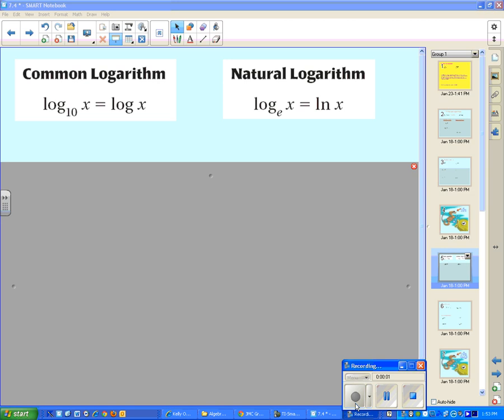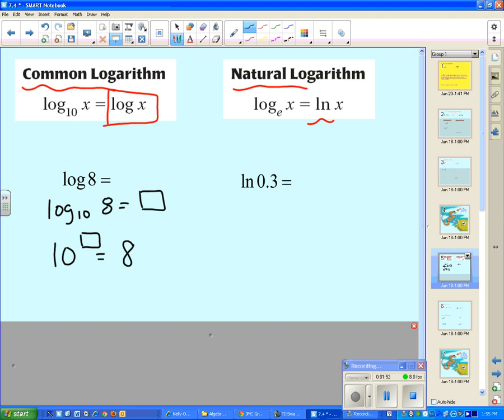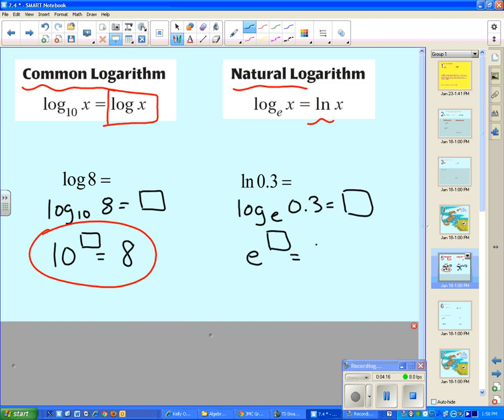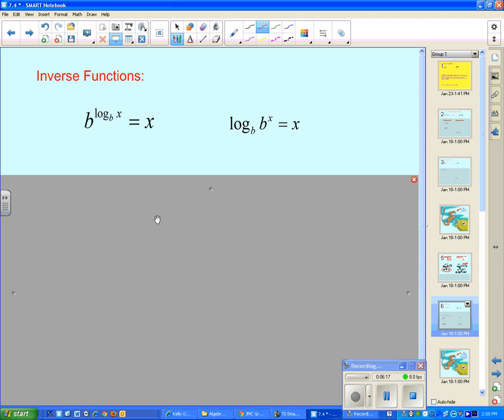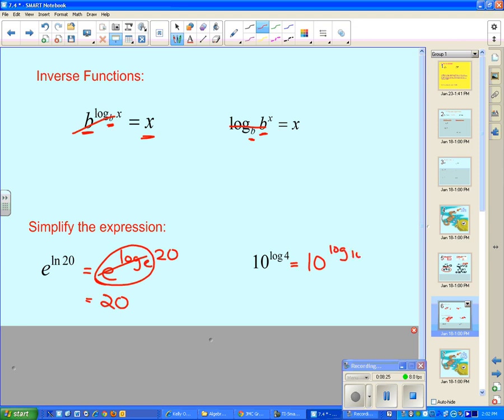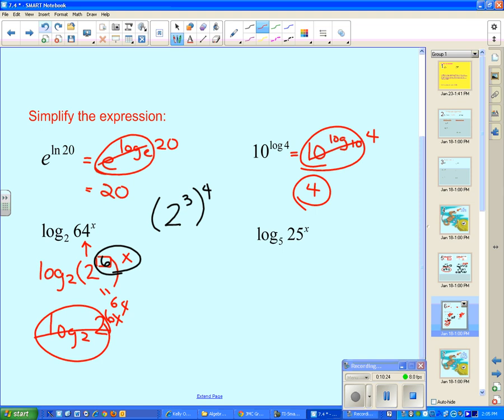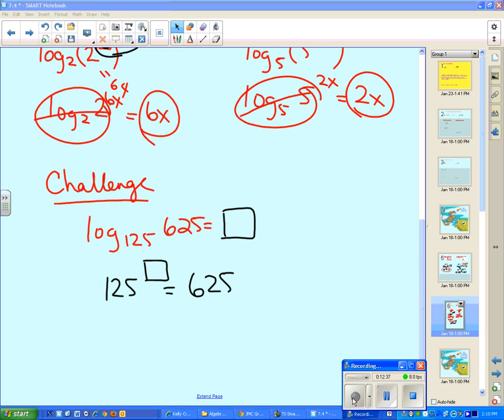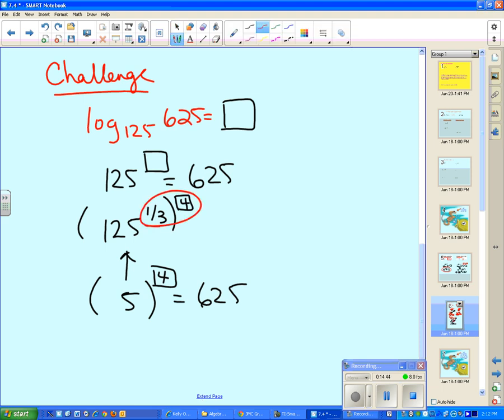7 4 Part II